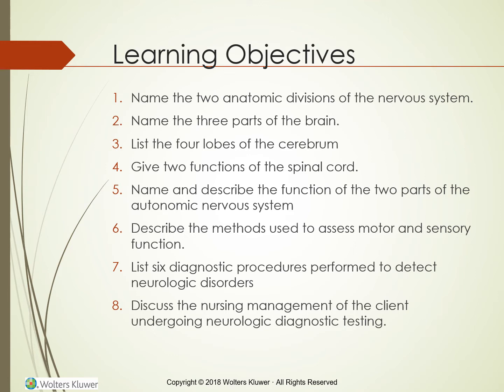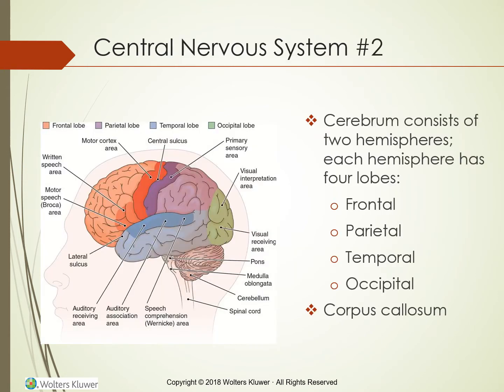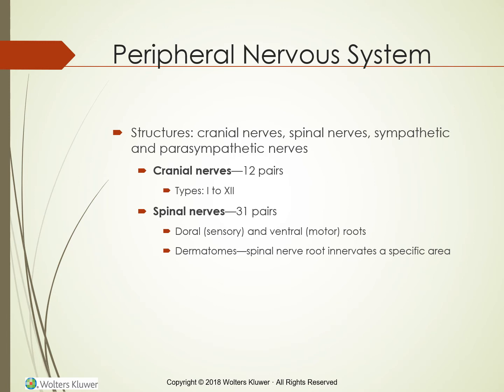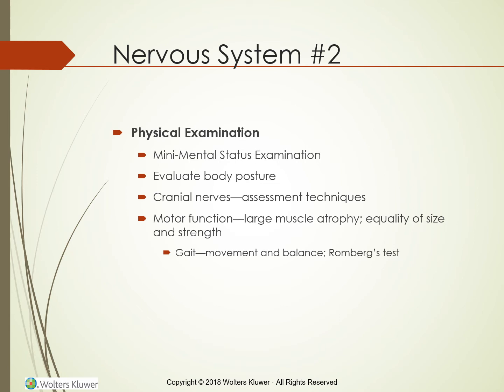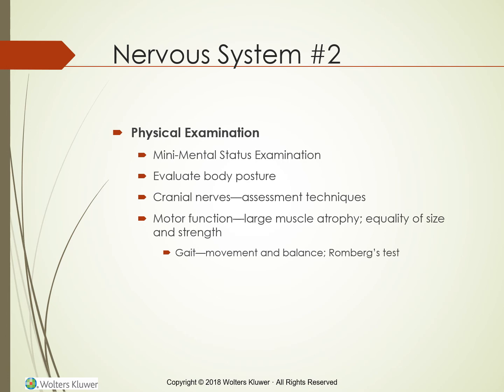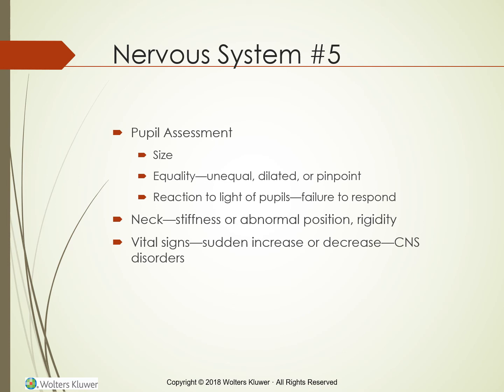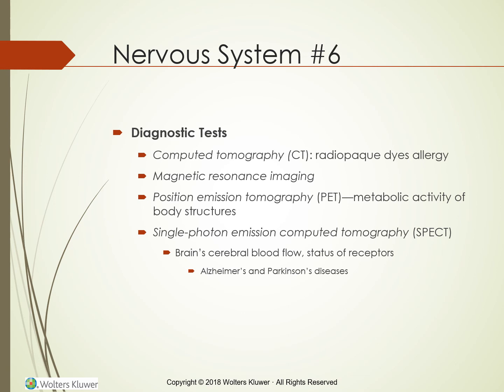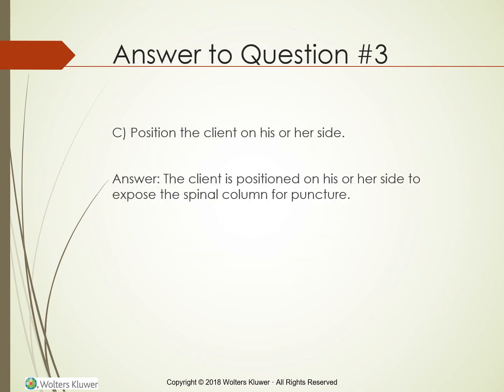Introduction to Nervous System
Nursing lecture covering the basic concepts related to Nervous System as it applies to nervous system pathology.